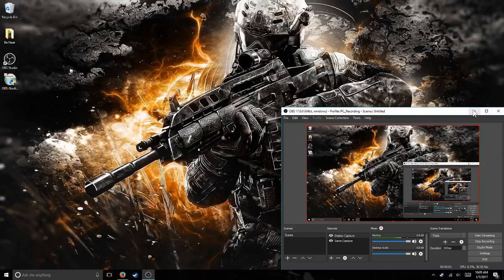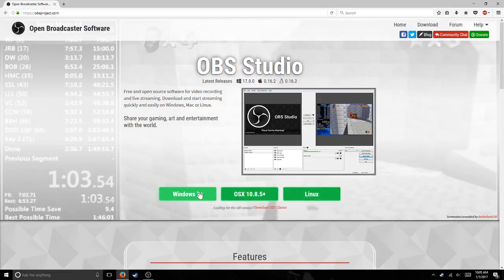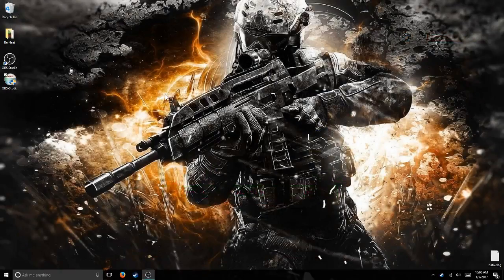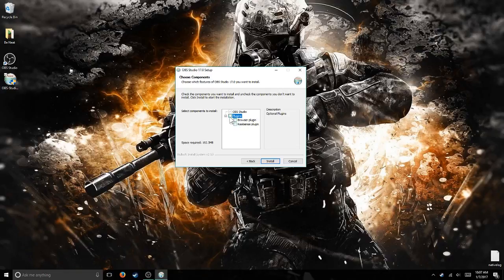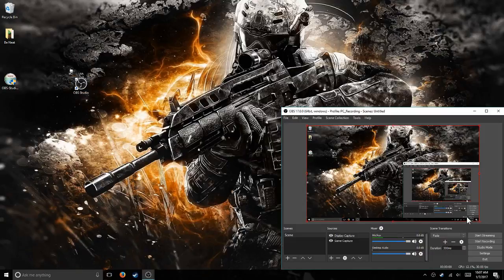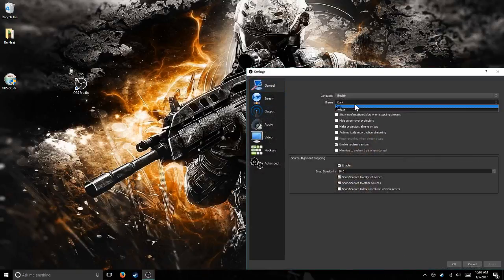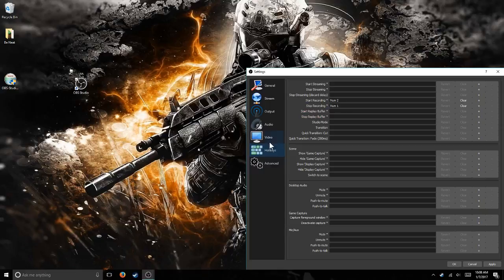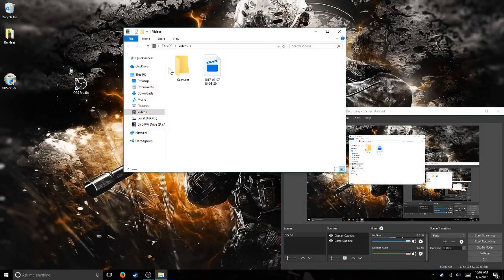How to use and install OBS studio